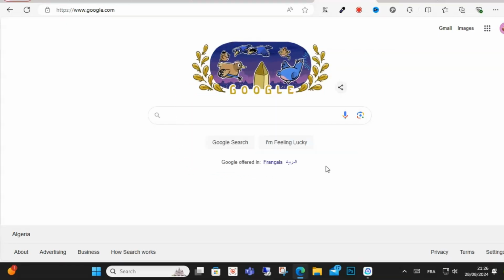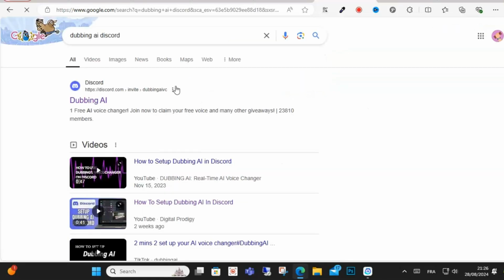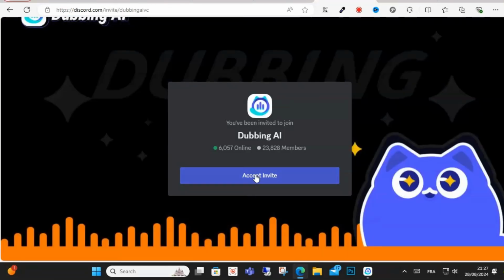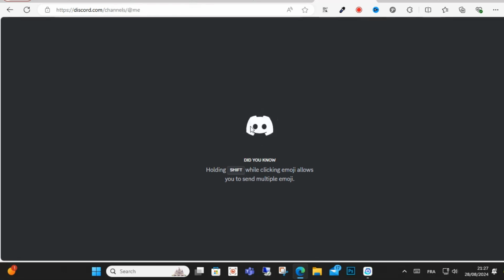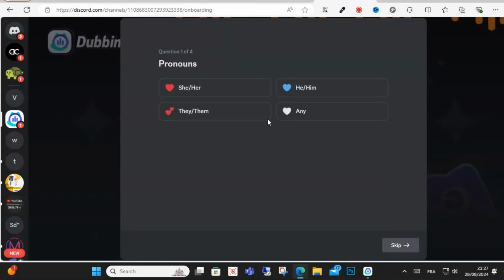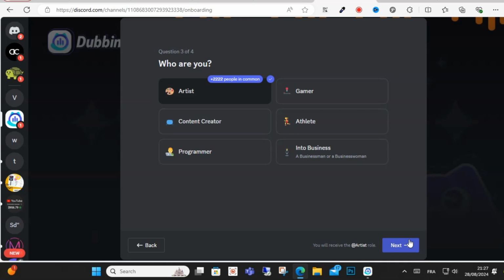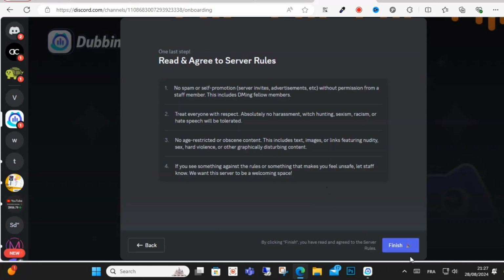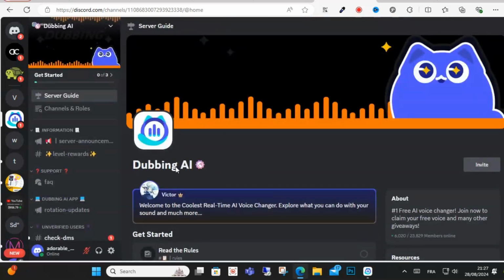How To Setup Dubbing AI In Discord - ( FULL GUIDE) 2024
How To Setup Dubbing AI In Discord